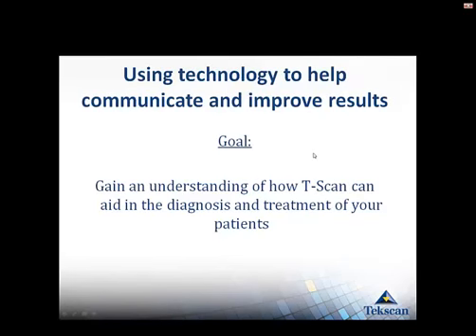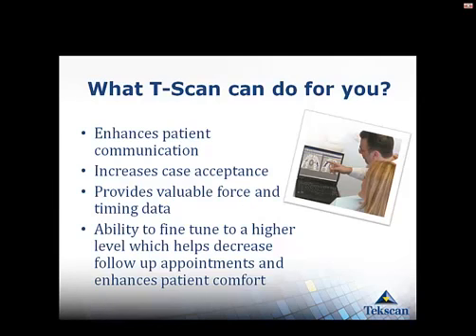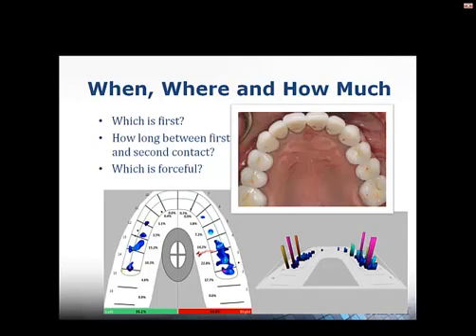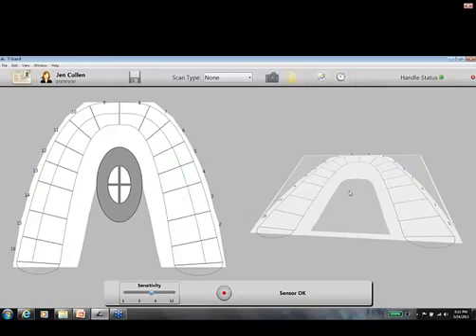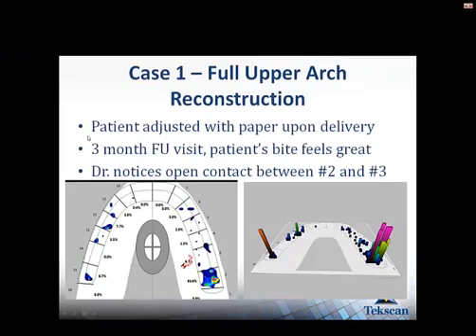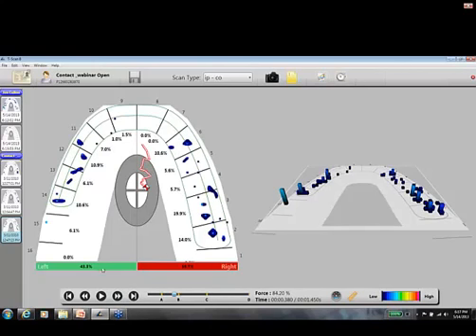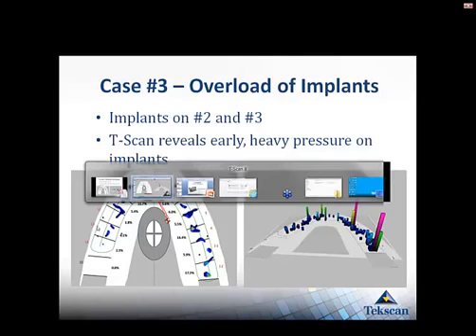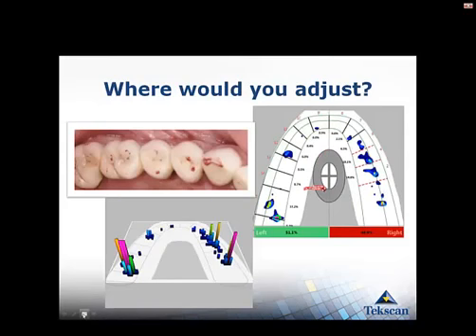T Scan III: вебинар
Что такое T-Scan? Каковы его преимущества? Почему доктора выбирают аппарат T-Scan? Вебинар даст вам ответы на эти вопросы, а также представит вам обзор клинических случаев